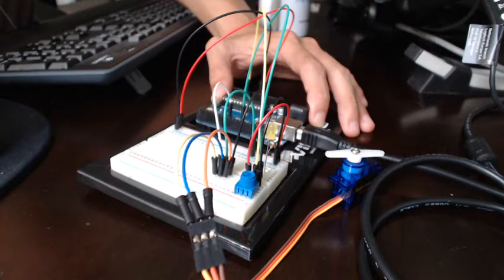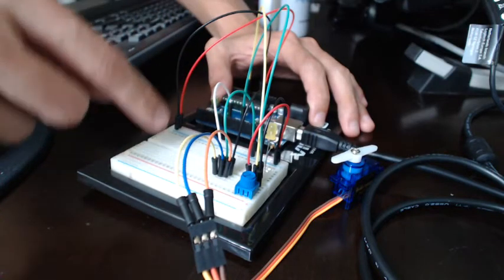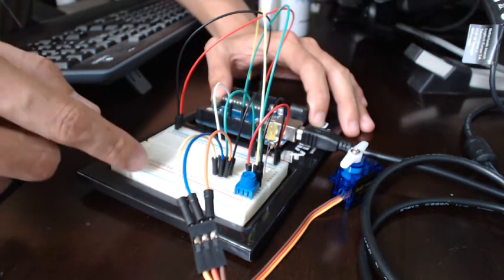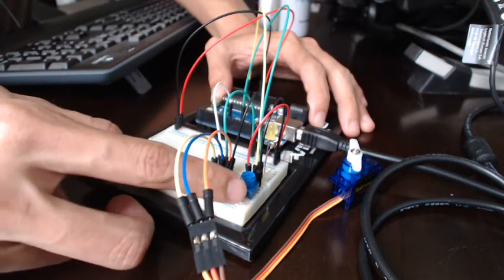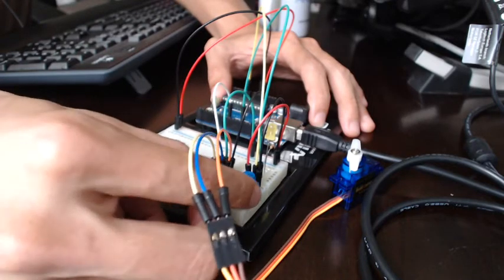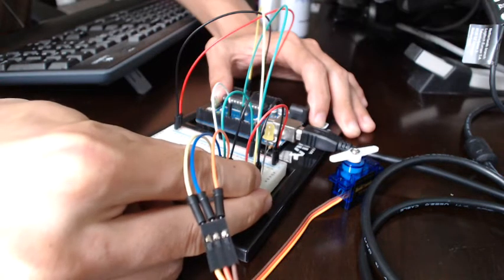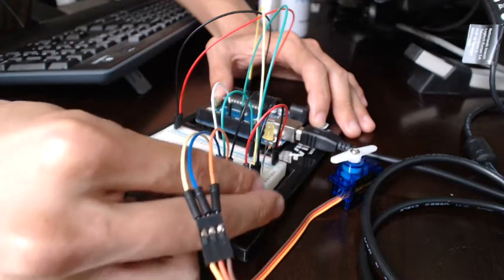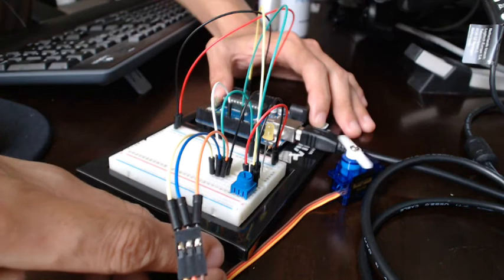Arduino, servo motor and potentiometer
Simple Arduino Uno example of speed control of a positional hobby servo motor using potentiometer